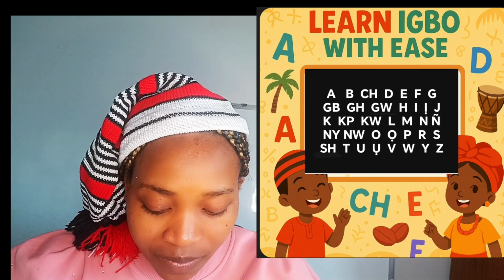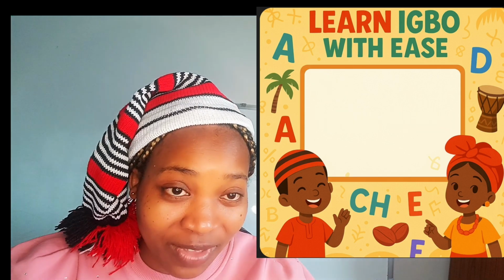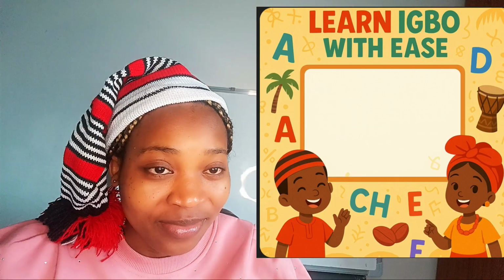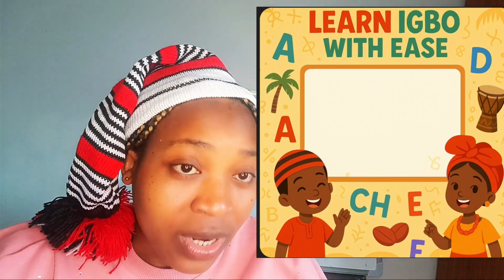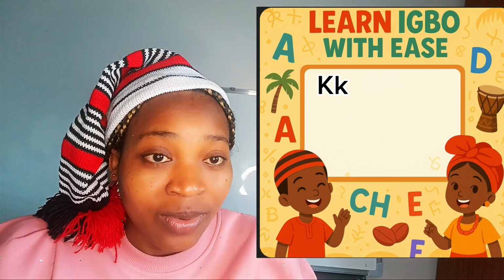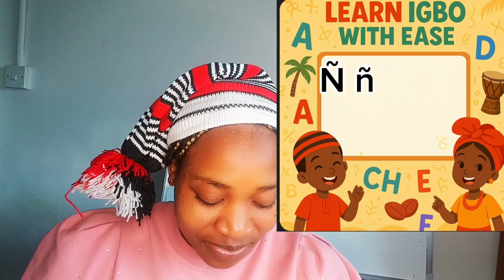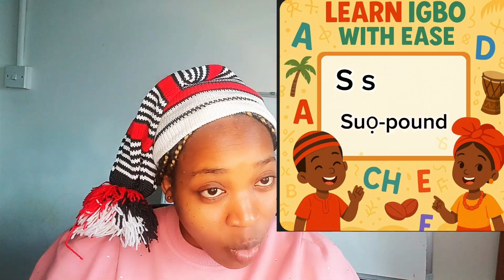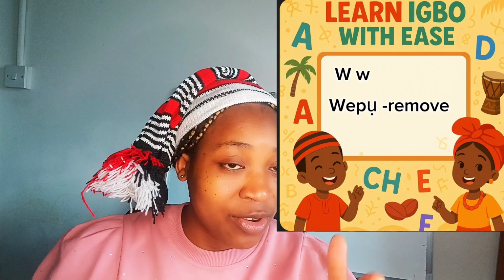Igbo alphabets with word examples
this is a very detailed and engaging video of Igbo alphabets with Their words examples.